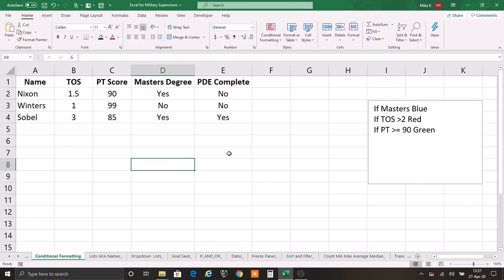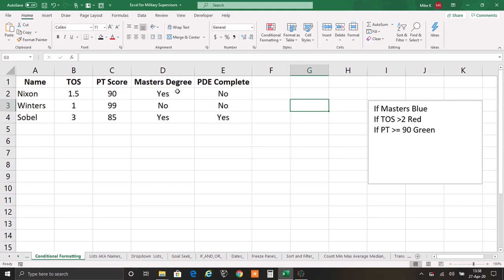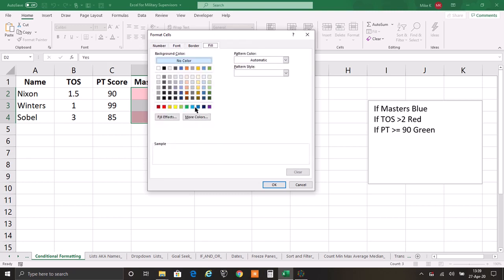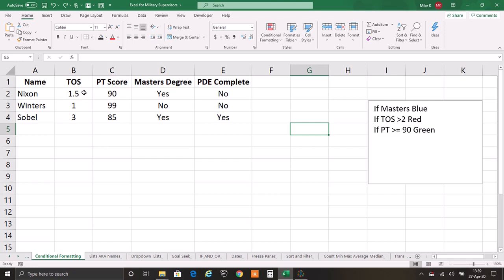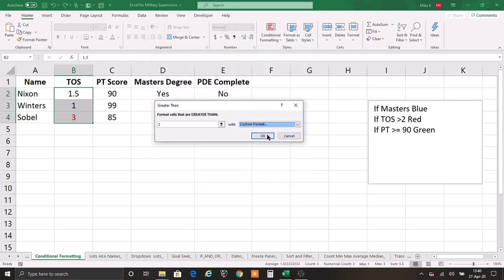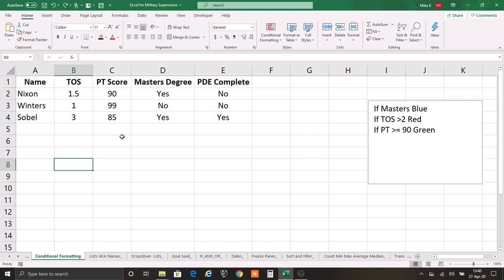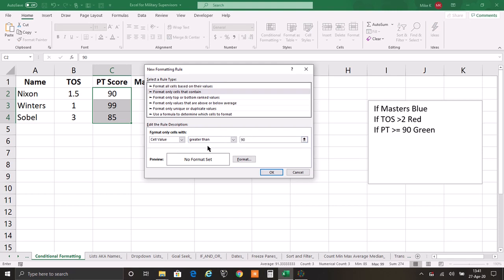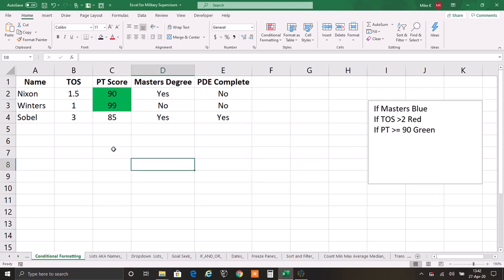How to use conditional formatting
This video teaches you how to use conditional formatting to highlight specific information in a table.